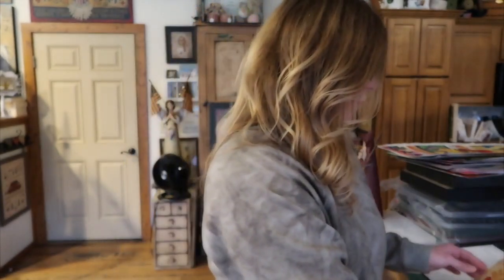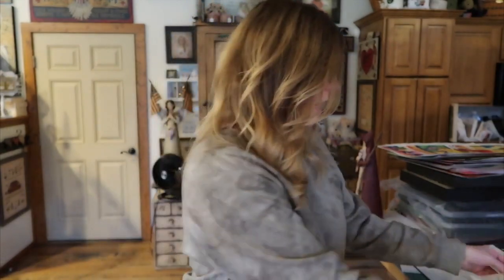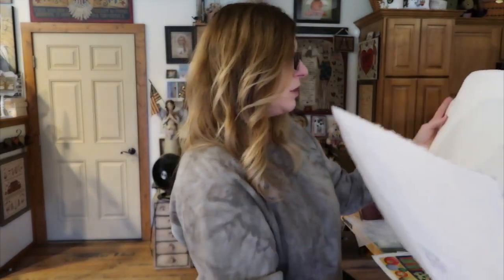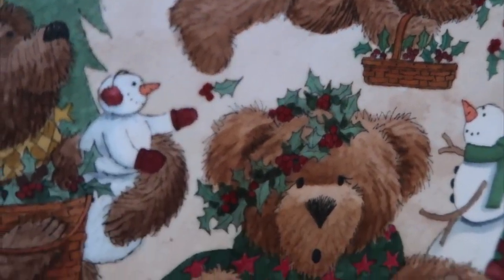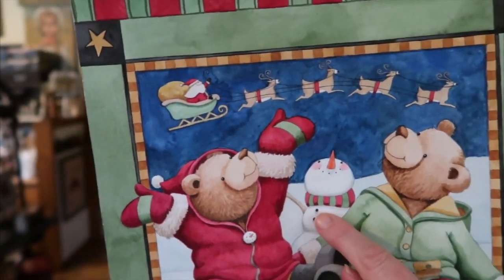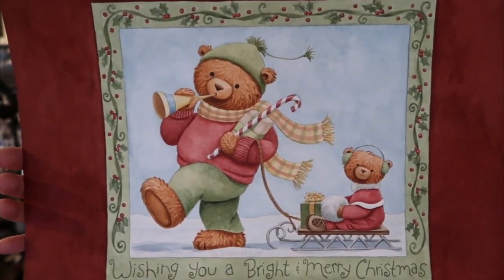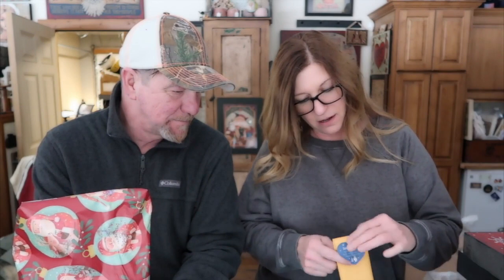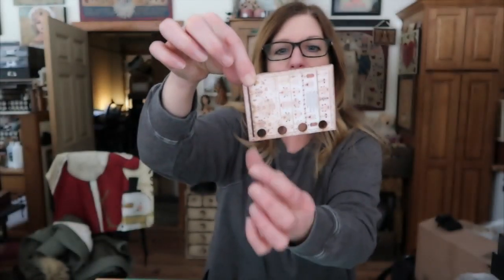Vlogmas Day 3 - Creative Whims Studio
Hey Creatives! Welcome to Vlogmas where I share daily videos of all things Christmas from Dec 1- Dec 25 .

When Kevin and I open our advents we say day 2 because I accidentally flip flopped day 2 and 3. Day 3 advent was in yesterday's video 😬

I had this uploaded yesterday but we had company and I forgot to click through to post it!

Merry Christmas,
Teresa

Ann Dale sampler floss drop by Theresa Venette of Shakespeare's Peddler aka Kitten Stitcher:

Whatcha Paintin Wednesday LIVE at 1pm eastern time:
here on this YouTube channel and on Facebook.

Be sure to follow both our FB pages so you'll get a notification when we go live. We alternate back and forth between her page and mine.

Please go to my Gather Dream Create FB group and post a photo of what you're working on! We'd love to see it!

Creative Whims Amazon Store:

I have another YouTube channel where I share my needlework business.